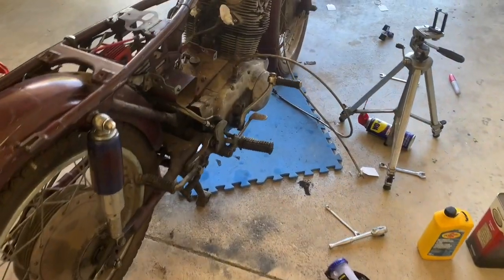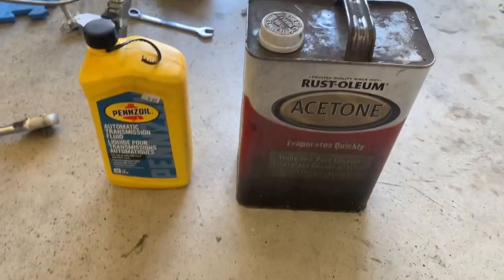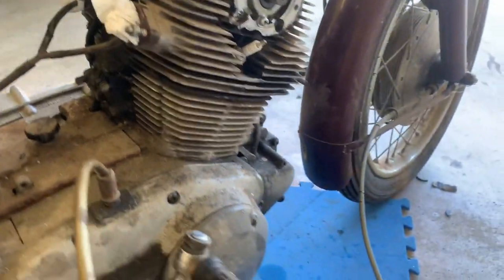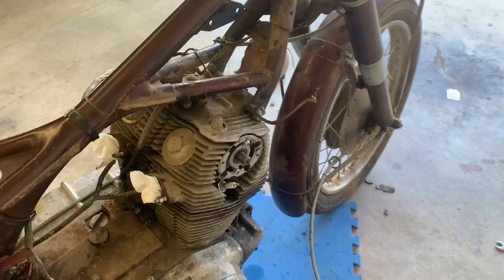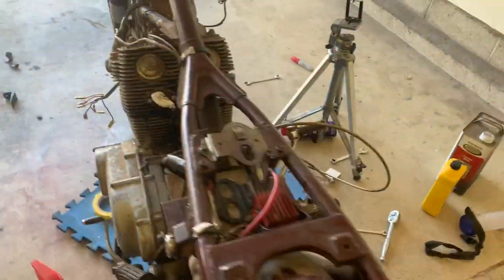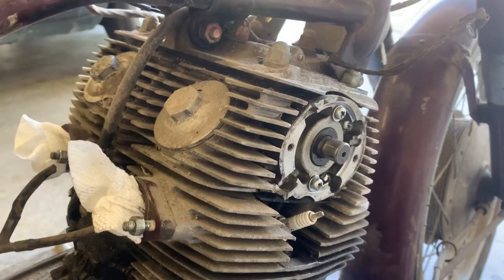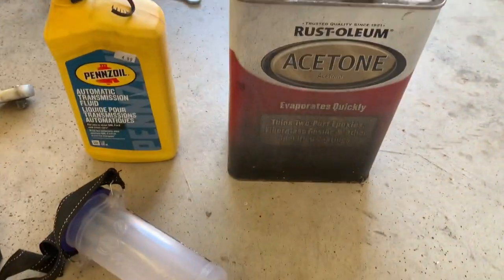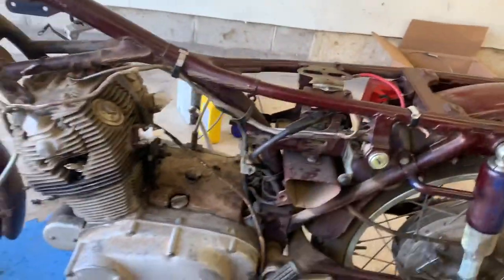Free Up A Stuck Engine With ATF & Acetone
How To Free Up A Stuck Engine With a 50/50 mix of ATF & Acetone is a last ditch effort to free up this Honda 305 Engine. It’s no guarantee but it’s worth a shot!

The Honda CB77, or Super Hawk, is a 305 cc (18.6 cu in) straight-twin motorcycle produced from 1961 until 1967. It is remembered today as Honda's first sport bike. It is a landmark model in Honda's advances in Western motorcycle markets of the 1960s,[4] noted for its speed and power as well as its reliability, and is regarded as one of the bikes that set the standard for modern motorcycles.

Grab some merch or make a donation to help save more vintage Honda motorcycles!

Pick up a bottle of Colonel Brassy AND Support the YouTube Channel.